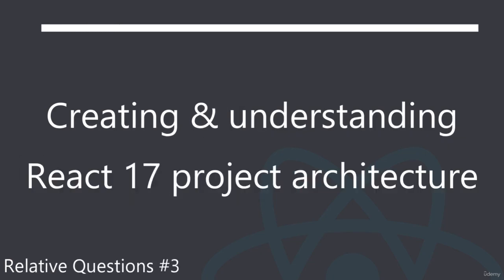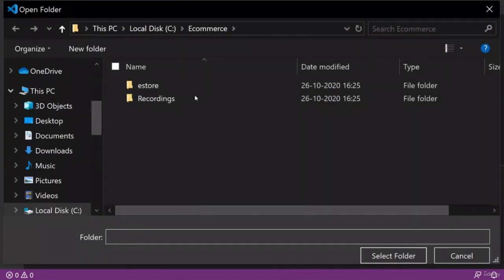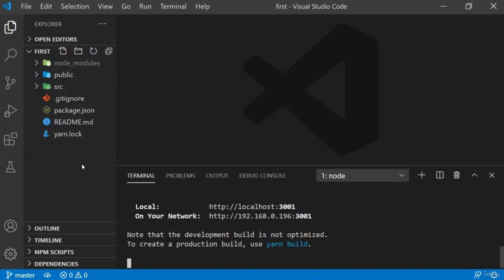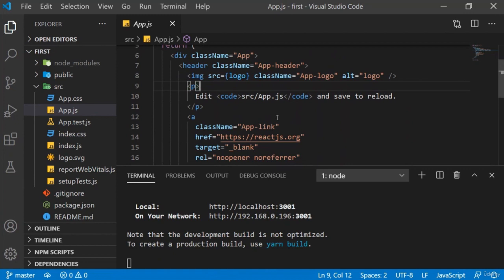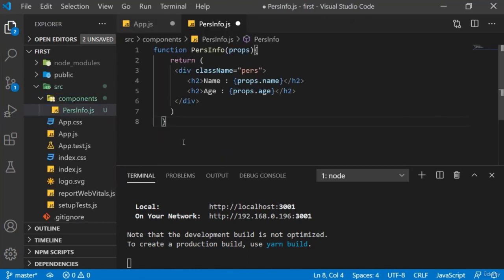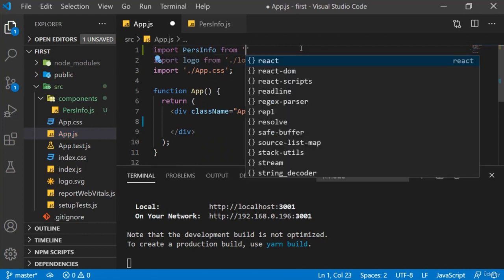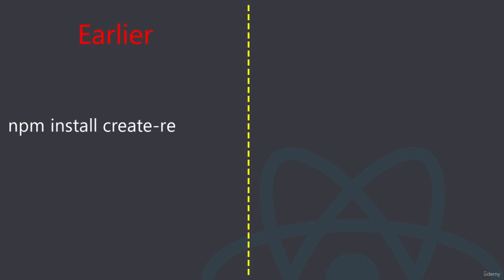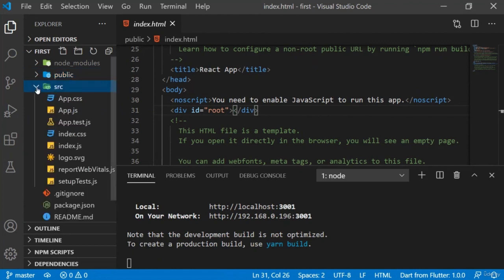4 Creating & Understanding React 17 Project Architecture